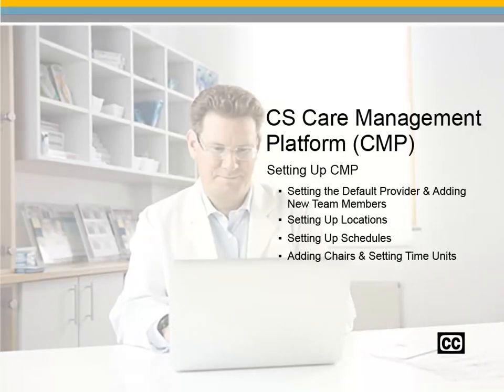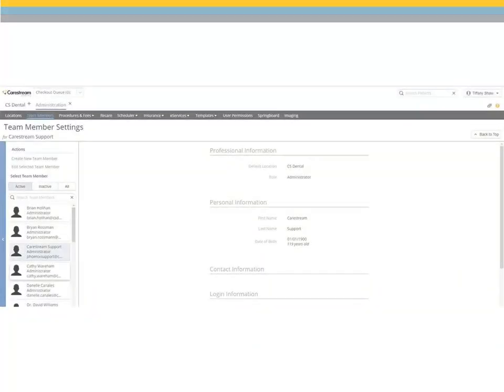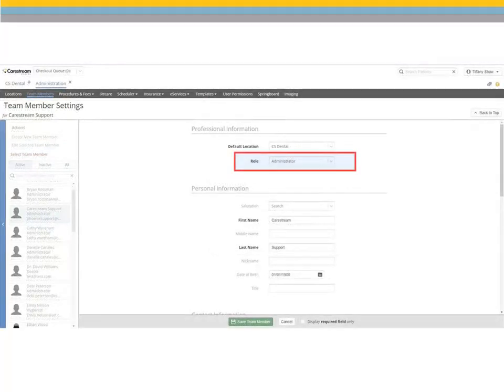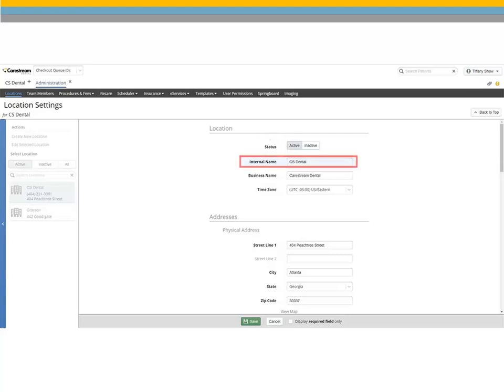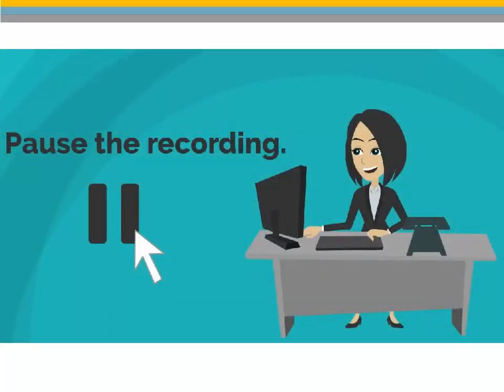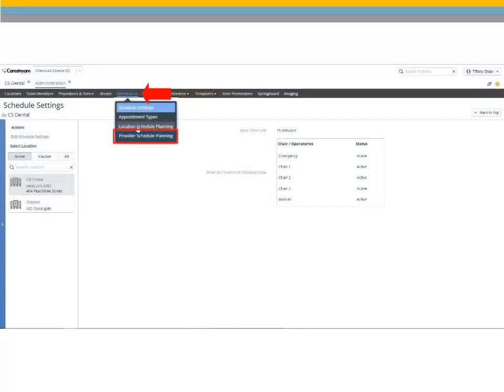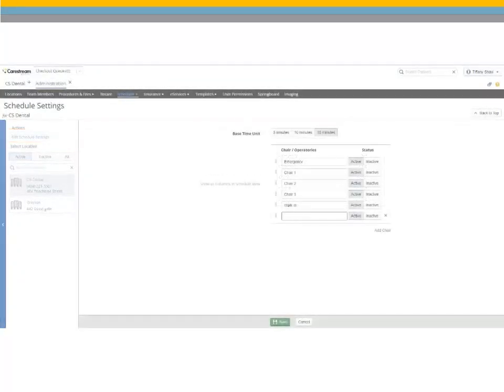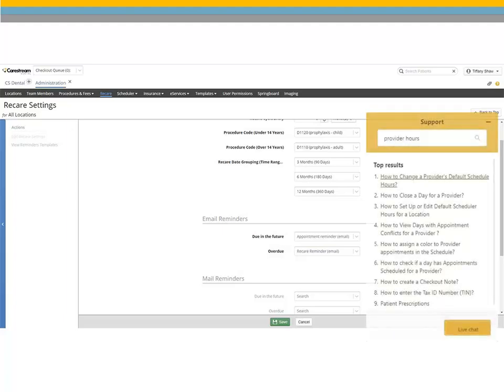Sensei Cloud: Setting Up Sensei Cloud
This beginning-level recorded class is designed for all team members and provides instruction on how to start using Sensei Cloud (formerly Care Management Platform). By the end of this class, you should be able to successfully set up your Sensei Cloud solution!